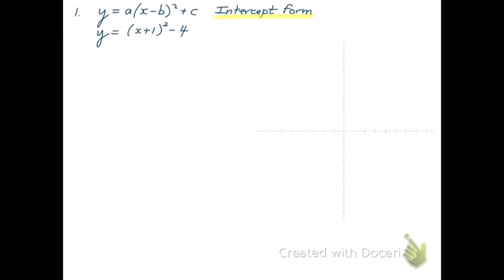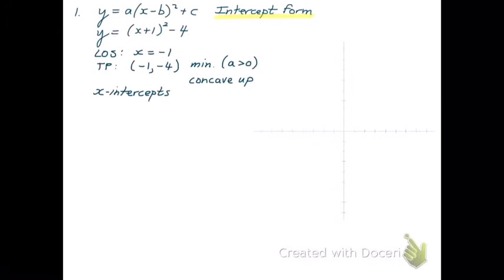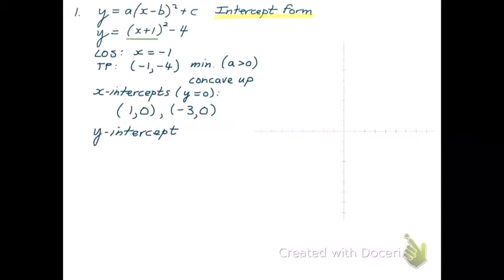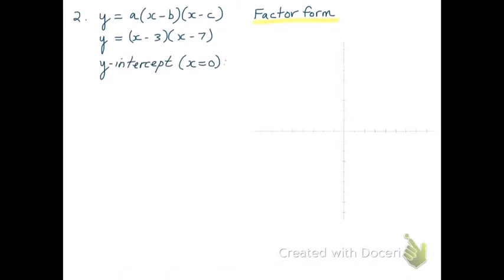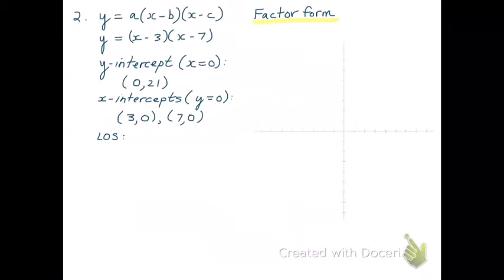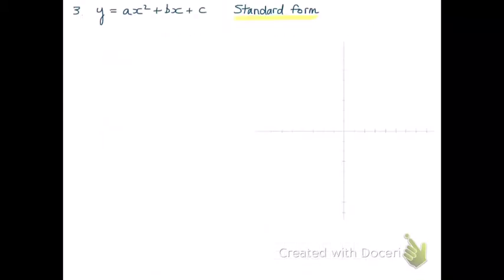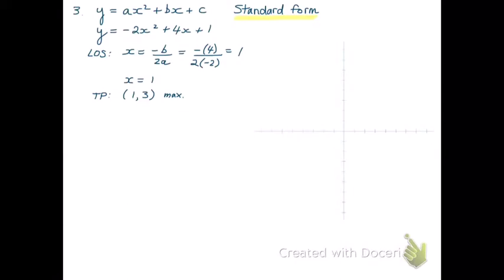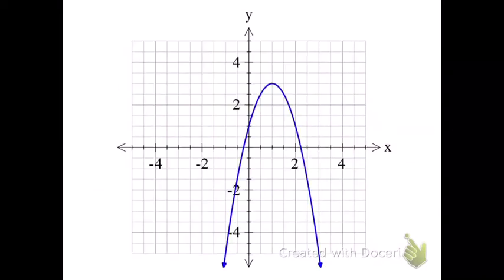Graphing Quadratics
Graphing quadratics without the use of a calculator. This tutorial works through an example for each of the three forms of writing quadratic equations.